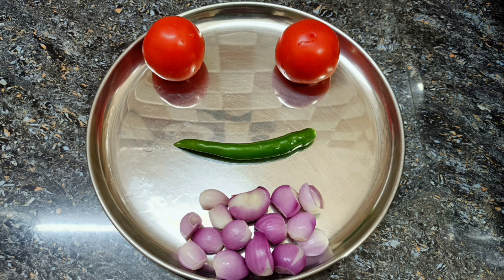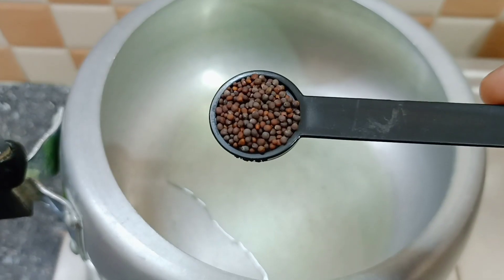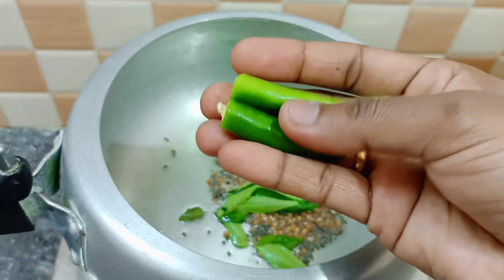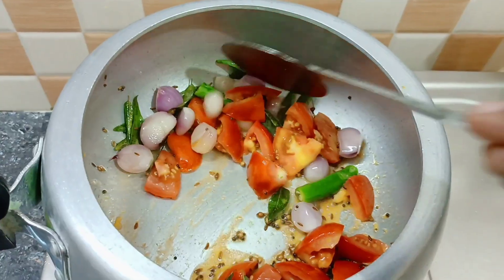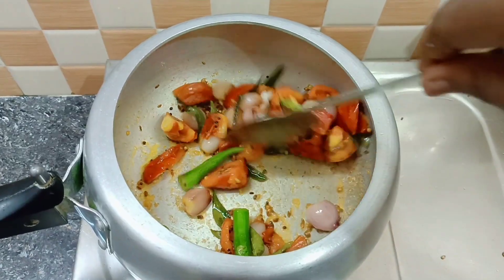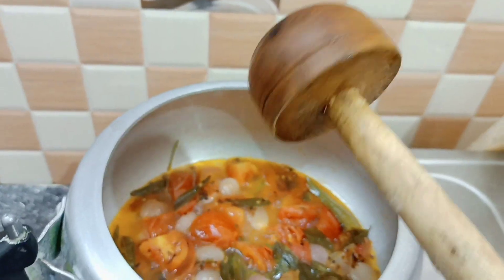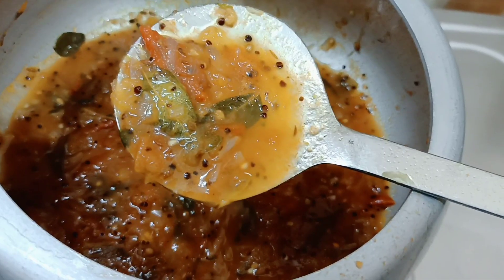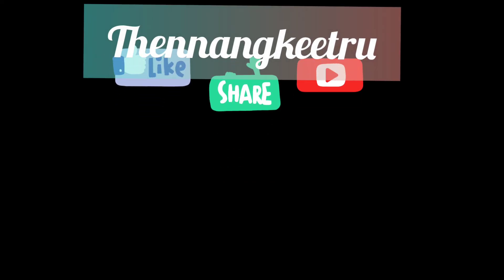இட்லி தோசைக்கு சட்னி வேண்டாம் இத செய்யுங்க/sidedish for idli dosa in tamil/sidedish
Hi friends🙂
Innaikku Namma recipe idly dosa ku arumaiyana side dish
Maximum 10 minutes  pothum
Kandippa try pannunga
Try itu comments ah sollunga
Thank u🙂🙂